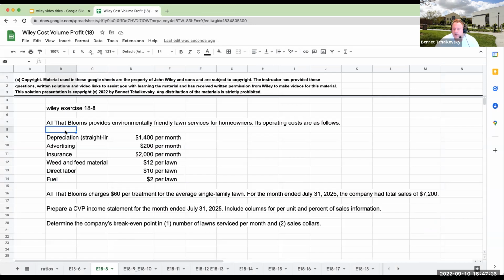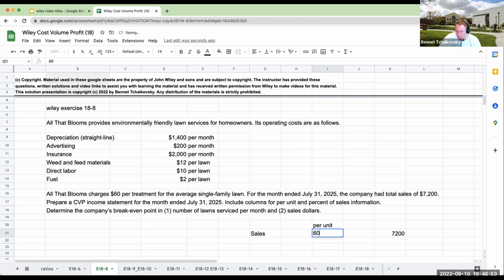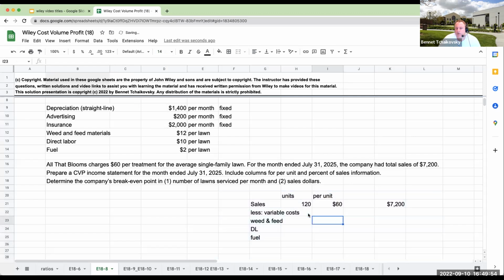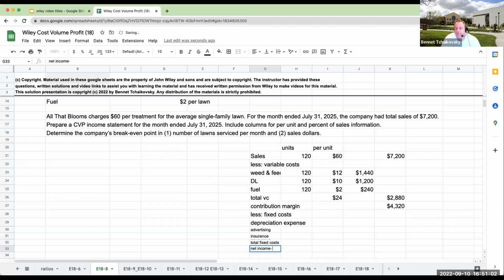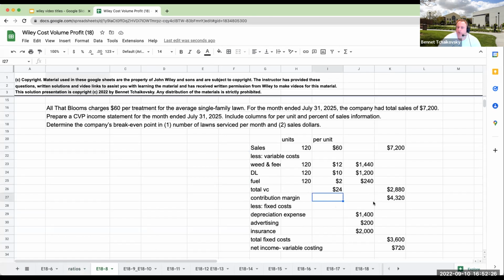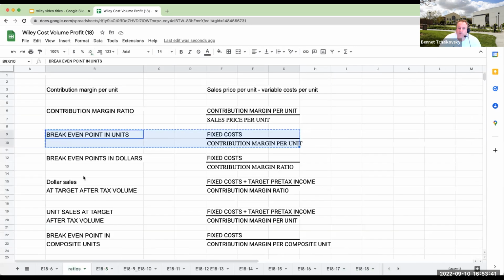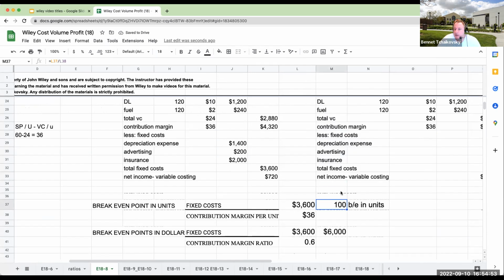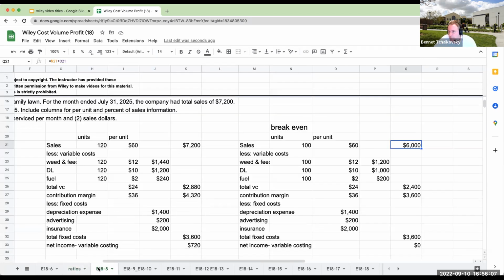Wiley- Ex 18-8 Cost Volume Profit Accounting Tools for Decision Making 8th Edition